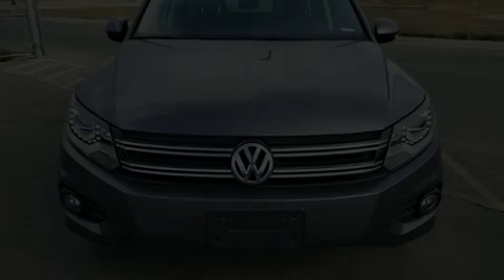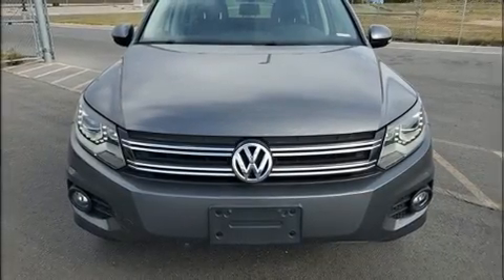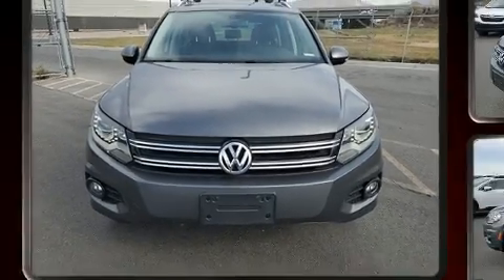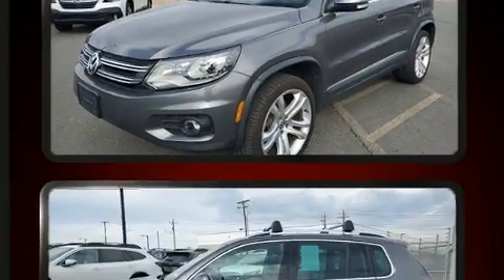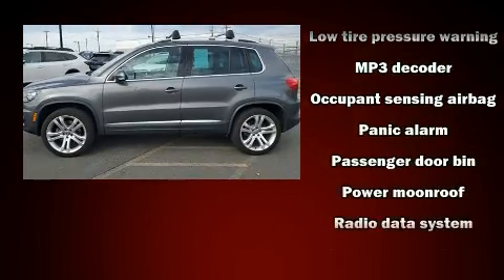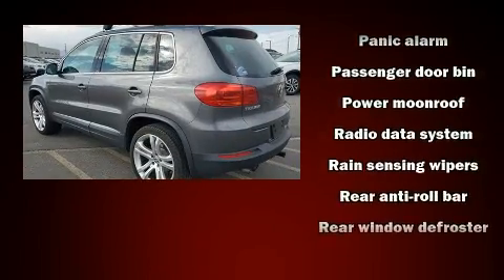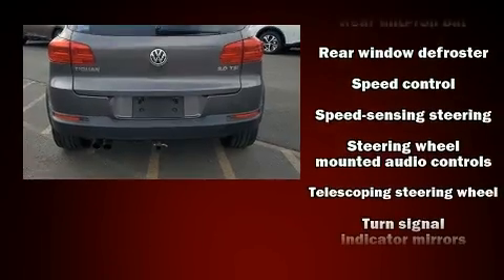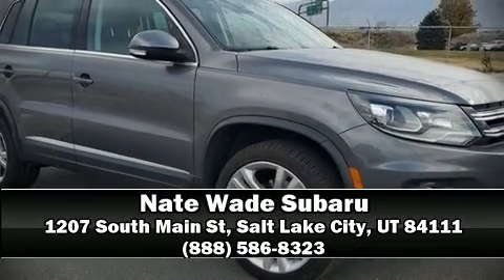2012 Volkswagen Tiguan SEL in Salt Lake City, UT 84111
Here's a great deal on a 2012 Volkswagen Tiguan. With less than 40,000 miles on the odometer, this 4 door sport utility vehicle prioritizes comfort, safety and convenience. Under the hood you'll find a 4 cylinder engine with more than 200 horsepower, and for added security, dynamic Stability Control supplements the drivetrain. Turbocharger technology provides forced air induction, enhancing performance while preserving fuel economy. Volkswagen prioritized practicality, efficiency, and style by including: front and rear reading lights, 1-touch window functionality, variably intermittent wipers, front bucket seats, tilt steering wheel, an overhead console, and power windows. Premium sound drives 8 speakers, providing you and your passengers a sensational audio experience. In the event of a rollover collision, side curtain airbags provide additional protection for outboard seated passengers. It also arrives with a Carfax history report, providing you peace of mind with detailed information. Our experienced sales staff is eager to share its knowledge and enthusiasm with you. They'll work with you to find the right vehicle at a price you can afford. Come on in and take a test drive!